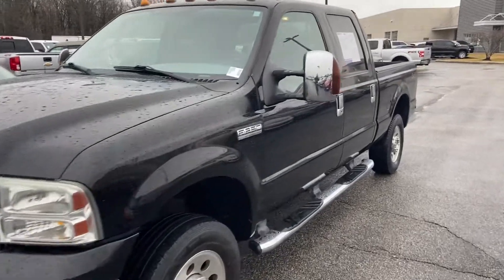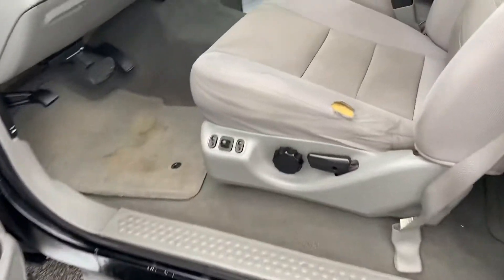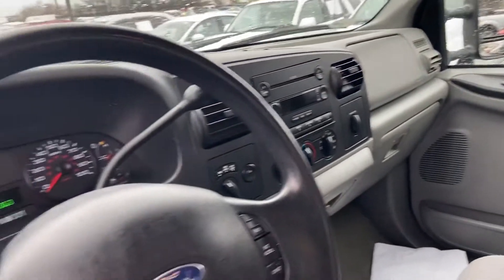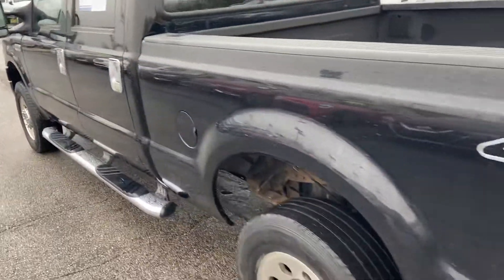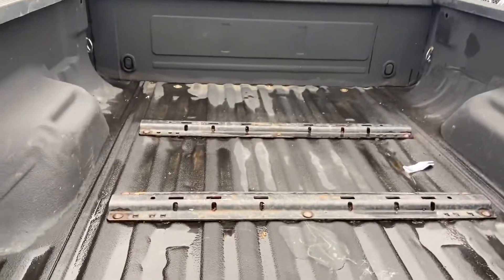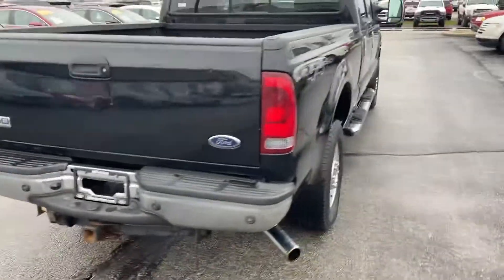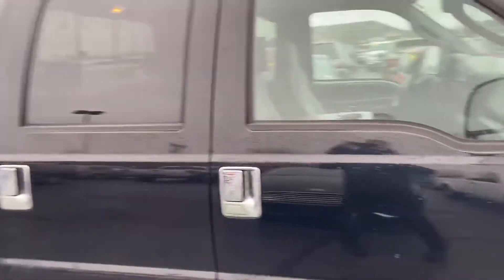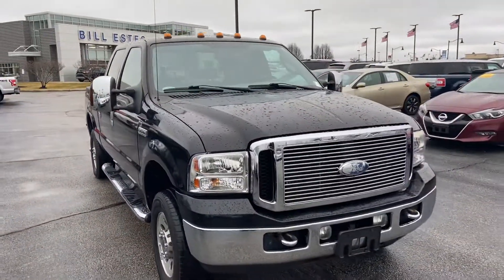2006 F-250 XLT Superduty Bill Estes Ford